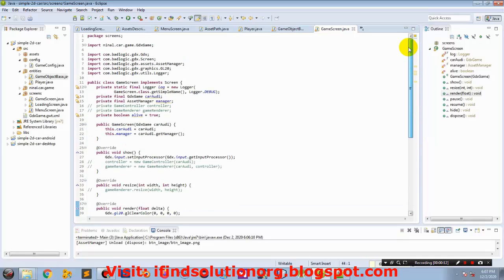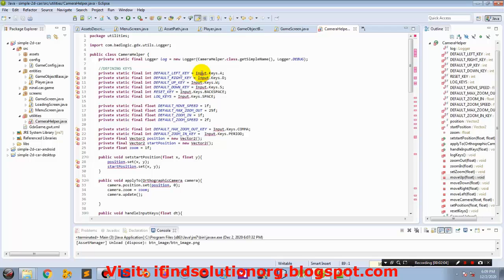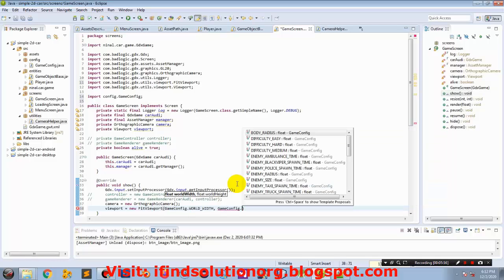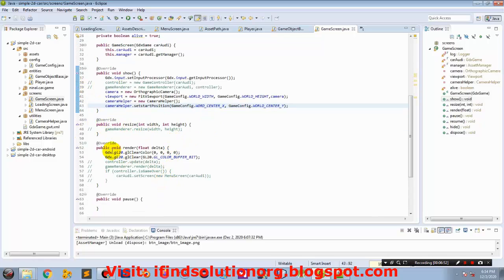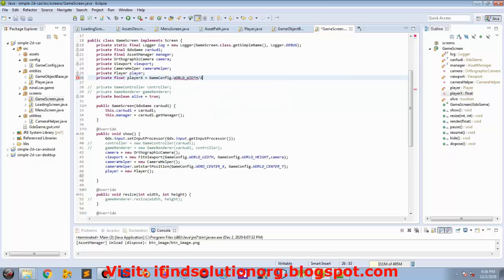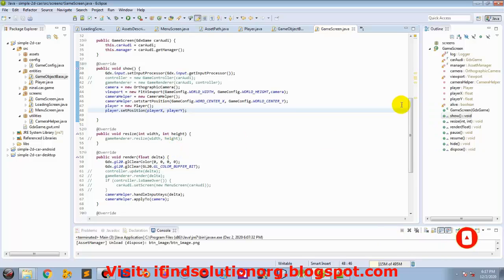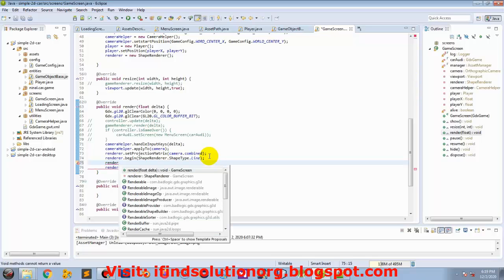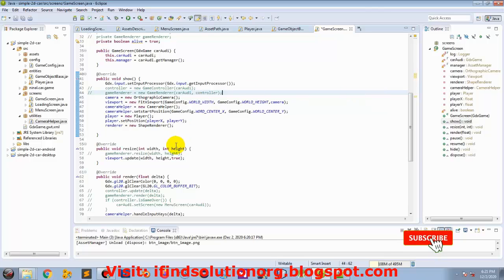Java and libgdx tutorial android 2D car game #8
In this video we will learn how to debug our game during runtime, and for this we need to create a utility class, this class will serve as our camera debugger and this will allow us keep track of the game while on debugging mode. be sure to watch the entire video so you will not lost in the middle of your learning.Get upto date with the latest video upload by turning on the notification bell icon from this channel.